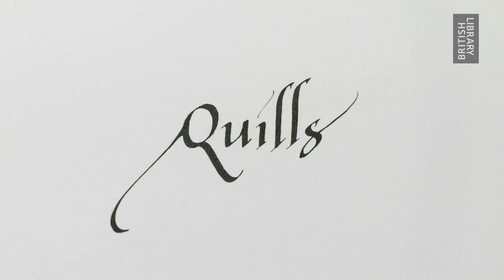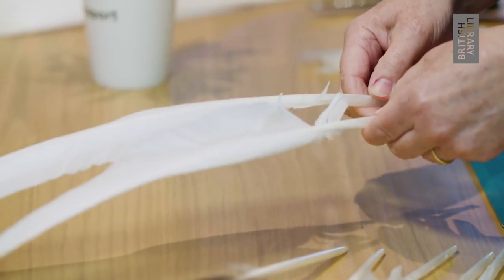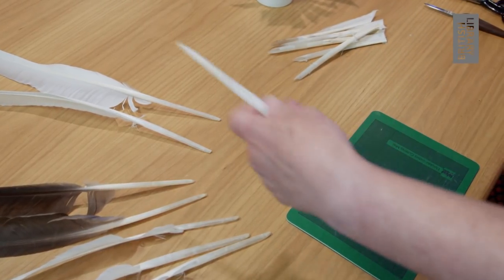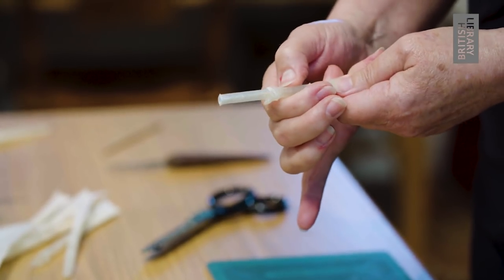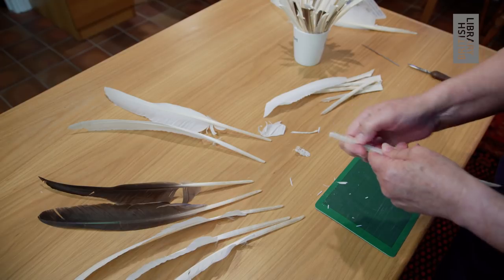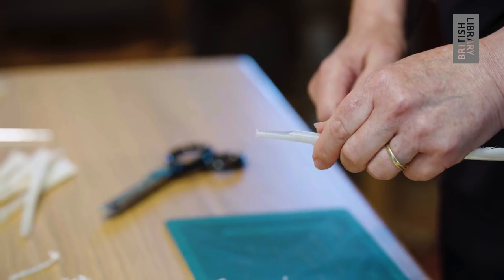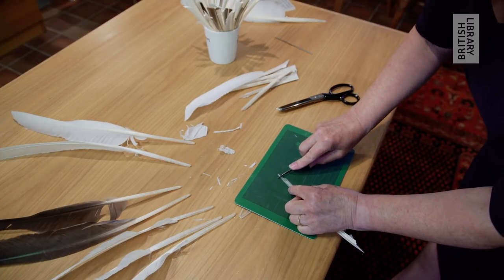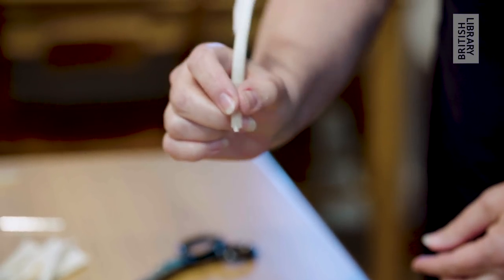Making Manuscripts: Quills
Did you know that left-handed pens were in use during the Middle Ages? Patricia Lovett demonstrates how to make quill pens from bird feathers.

Explore illuminated manuscripts from the national libraries of the UK and France